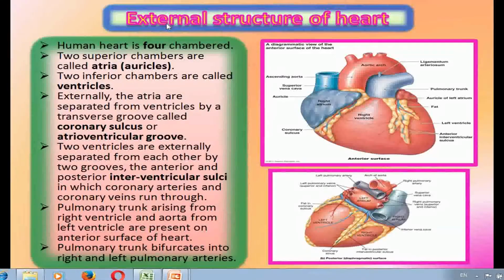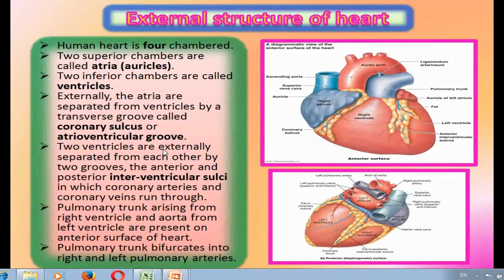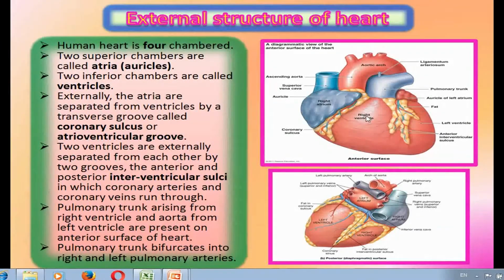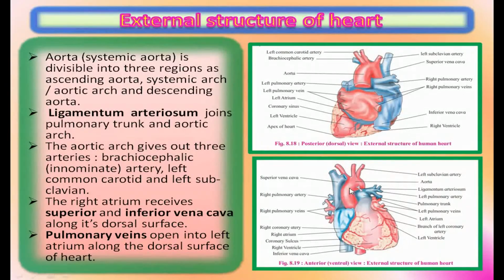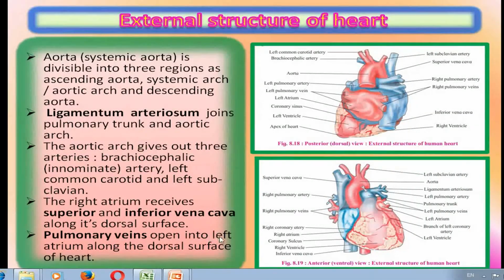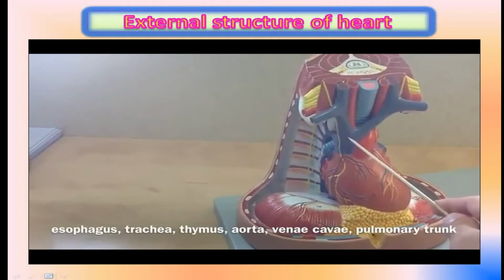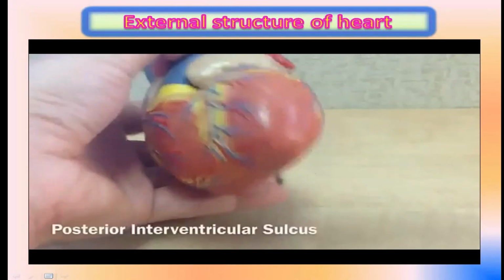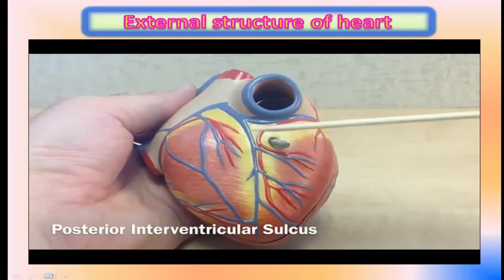XII SCIENCE EXTERNAL STRUCTURE OF HEART (LECTURE IV)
PROF. BHARATI PATIL
BIOLOGY DEPARTMENT
P. S. G. V. P. M'S JR. COLLEGE, SHAHADA DIST. NANDURBAR